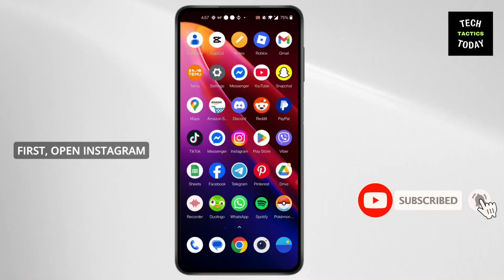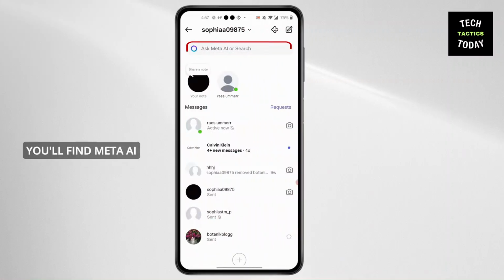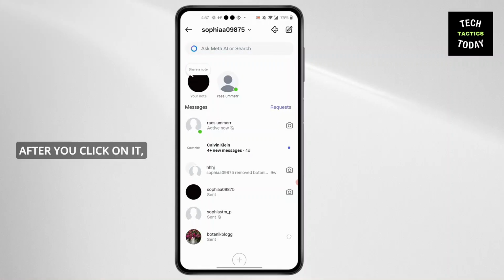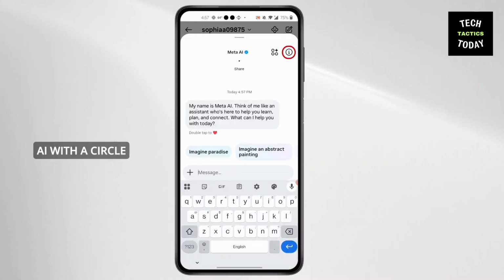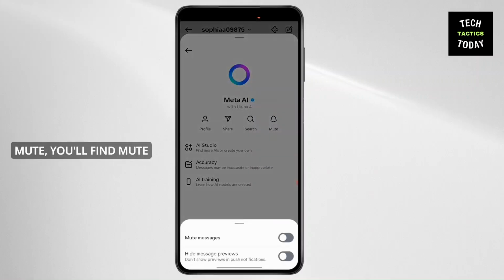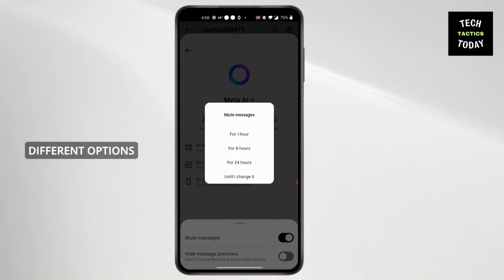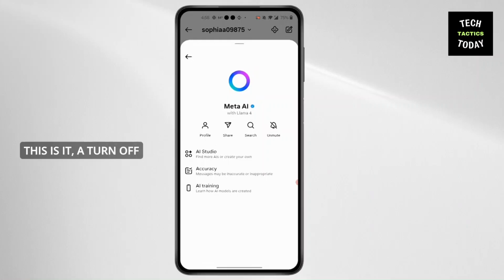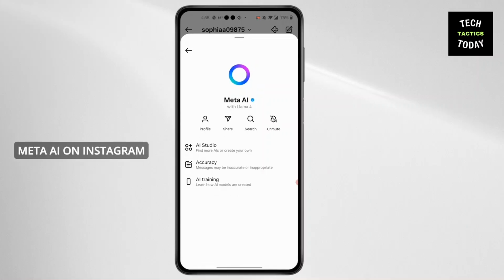HOW TO TURN OFF META AI ON INSTAGRAM – Disable Meta AI Chat Forever On Instagram (Step By Step)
Annoyed by Meta AI chat popping up on Instagram? Want to disable Meta AI permanently and regain control of your messaging experience? This full guide walks you through how to turn off Meta AI on Instagram, step by step. Learn how to disable Meta AI chat, stop AI responses, and remove AI suggestions so you can enjoy Instagram the way you want. Avoid confusion, unwanted AI interactions, and improve your app privacy with these simple fixes. Take back control in minutes!

What You’ll Master:

How to turn off Meta AI chat on Instagram

Steps to disable AI suggestions and responses

How to remove AI features without uninstalling the app

Why Meta AI may be enabled by default

What to do if Meta AI keeps reactivating

How AI impacts Instagram messaging privacy

Common misconceptions about disabling AI on social apps

High-Impact Keywords:
disable meta ai instagram, turn off meta ai chat, how to disable ai on instagram, meta ai chat removal, stop meta ai responses, instagram ai off, turn off ai chatbot instagram, meta ai privacy fix, remove meta ai assistant, disable instagram chatbot, meta ai not working fix, instagram ai disable guide, how to block meta ai, meta ai chat gone, meta ai messages off, fix meta ai auto reply, instagram new features 2025, meta ai settings android, meta ai settings ios

Pro Tip:
Skip steps involving app settings if your Instagram version doesn’t show Meta AI options yet—check for updates first.